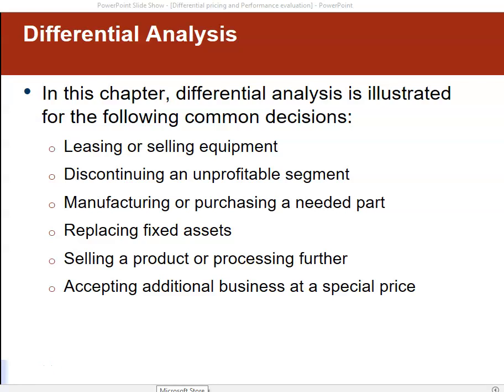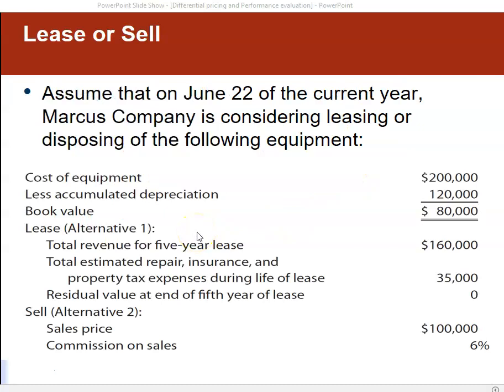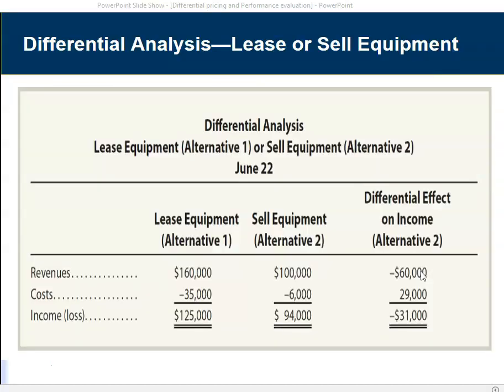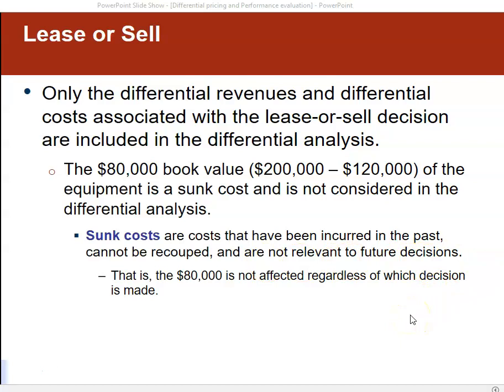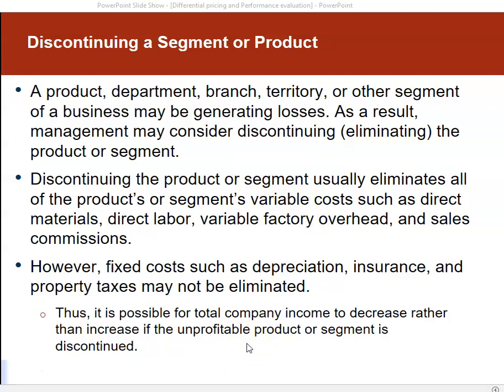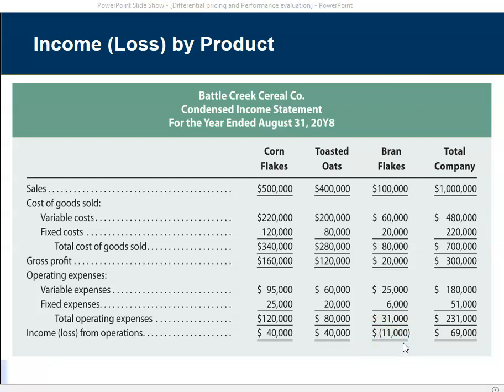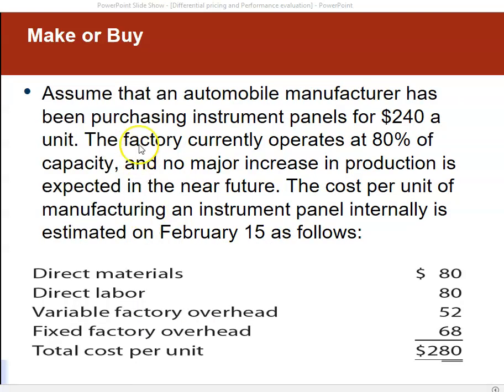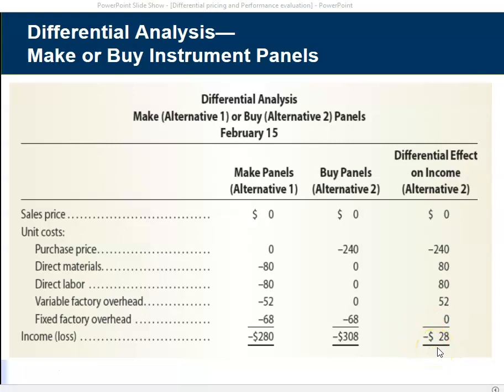Differential analysis in lease or buy and make or purchase decisions